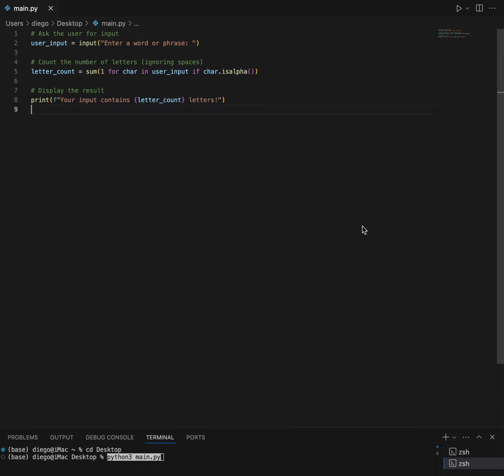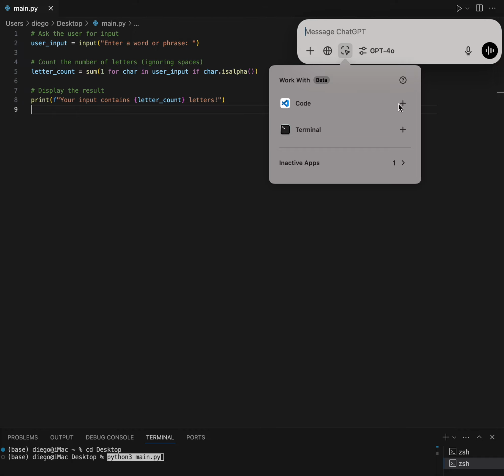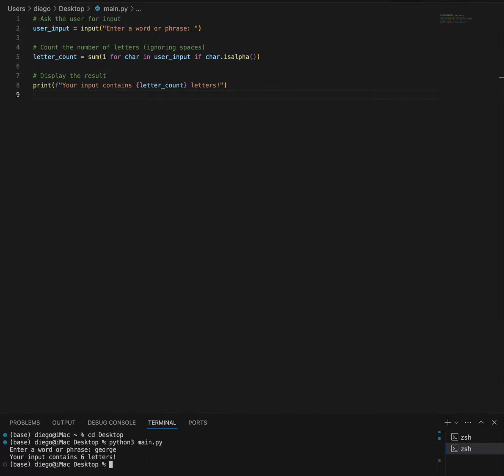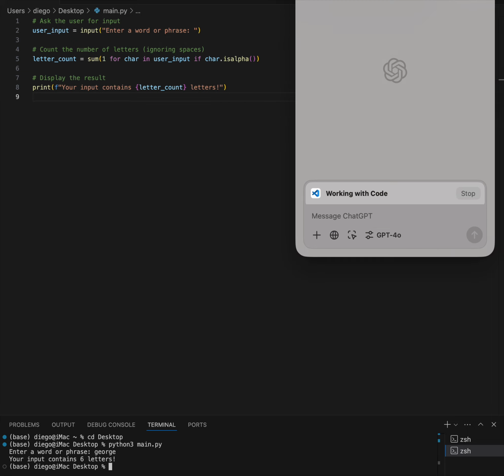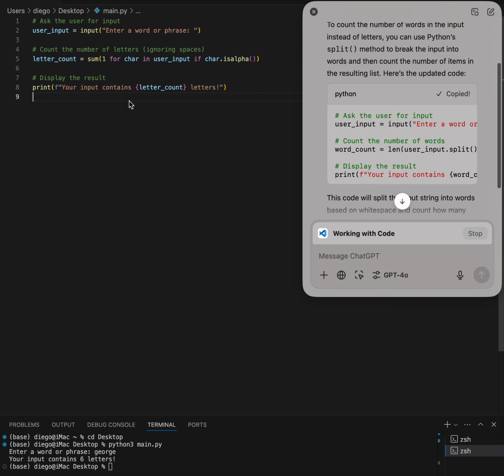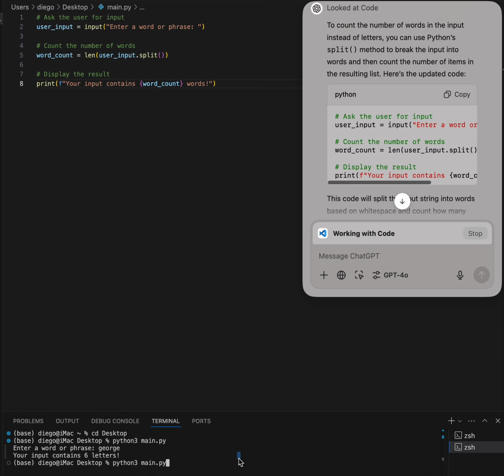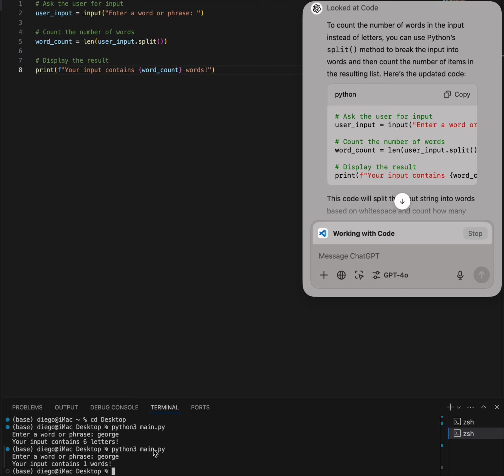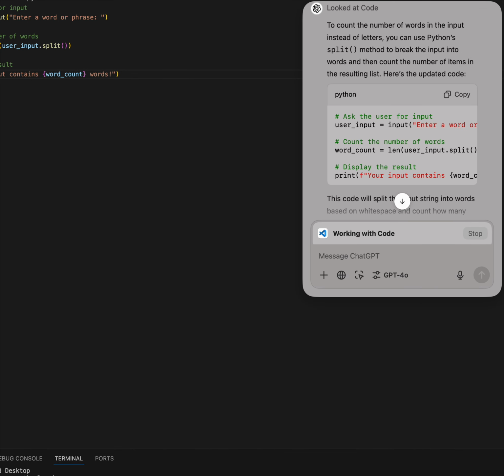How to use the New ChatGPT MacOS VSCode extension 'Work with Apps'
1.- Update your ChatGPT MacOS app

2.- Go to the chatGPT app settings and enable the option 'Work with Apps' -manage apps